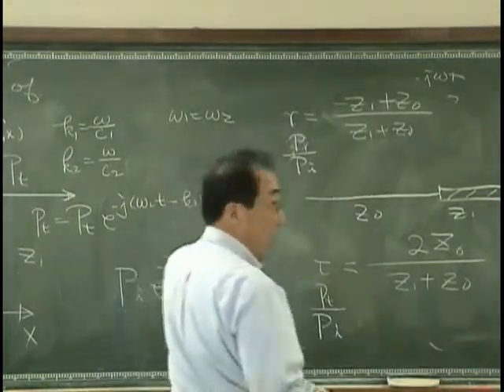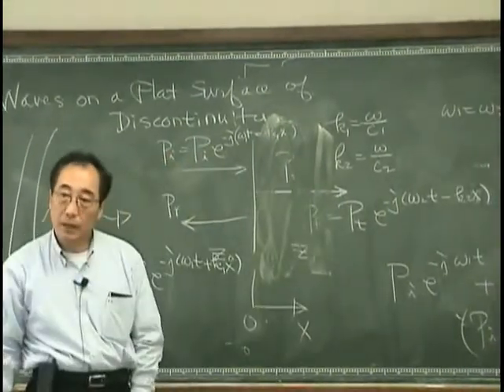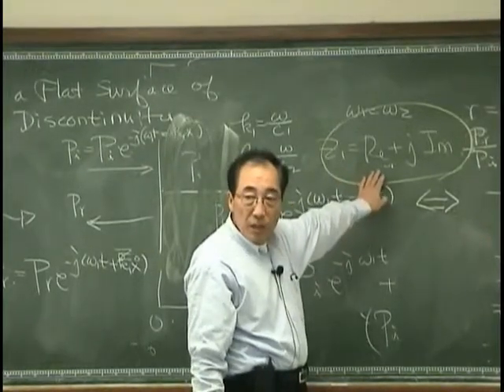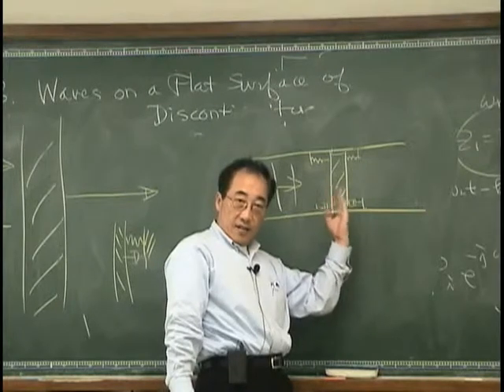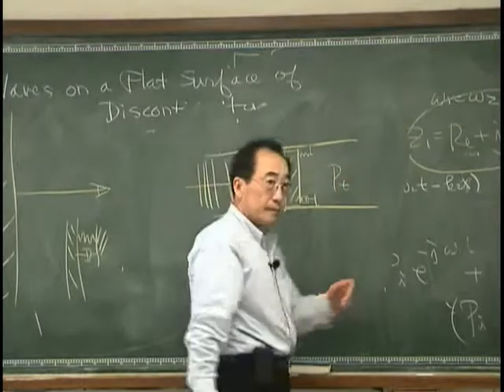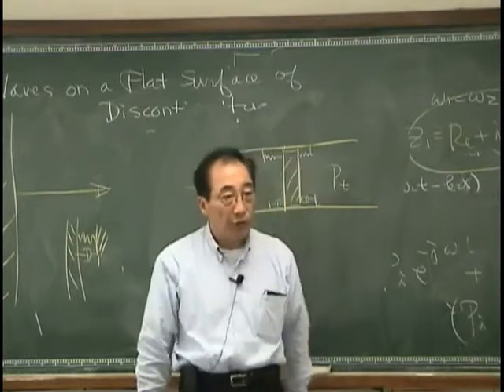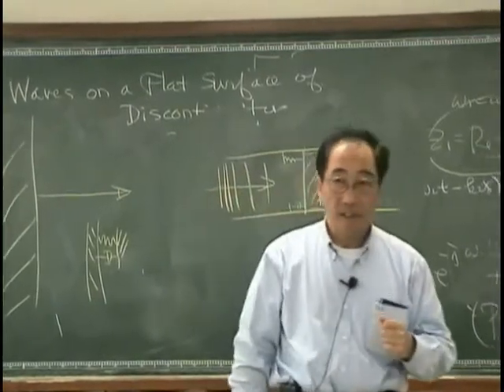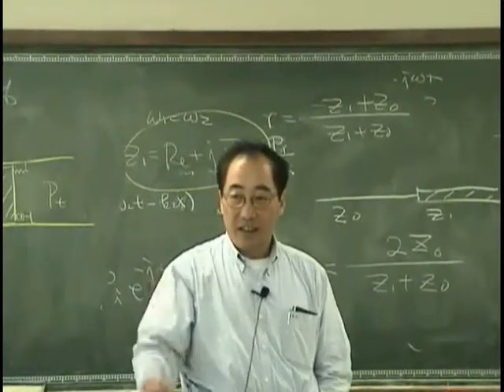[Lecture11-8(end): K-H integral equation] Introduction to Acoustics by Prof. Yang-Hann Kim